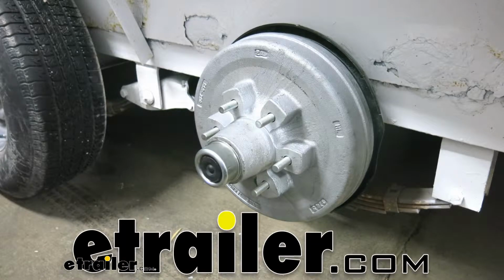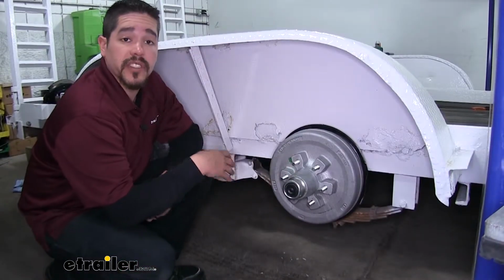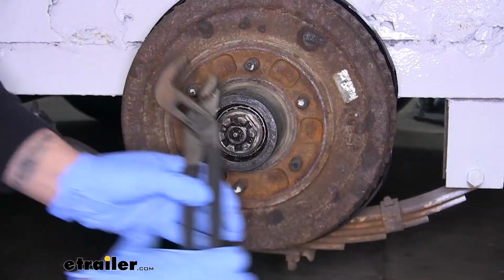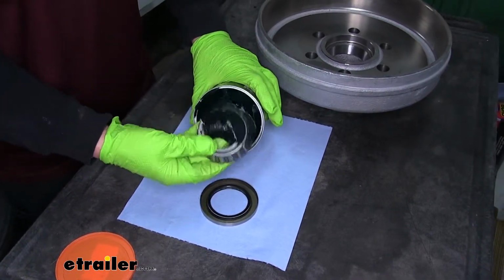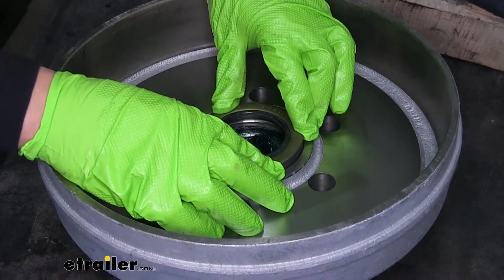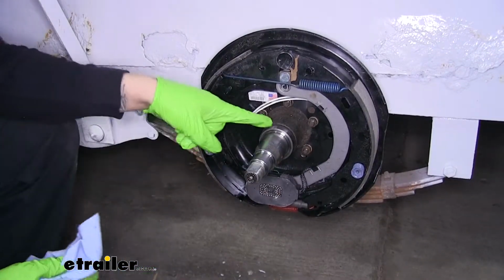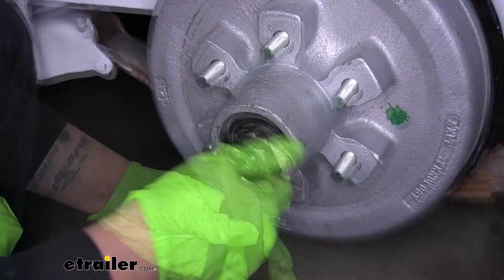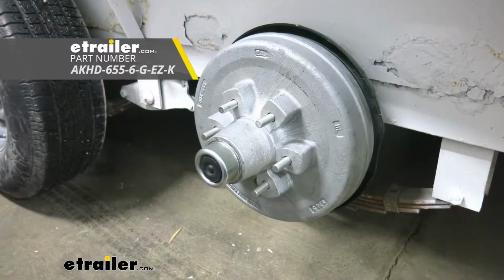etrailer | An In-Depth Look at the Easy Grease Trailer Hub and Drum Assembly for 6K Axles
Click for more info and reviews of this etrailer Trailer Hubs and Drums:

Today we're going to be taking a look at the etrailer trailer hub and drum assembly for 6,000 pound E-Z Lube axles. This is going to be for 12-inch brake assemblies, and it's going to have a 6 1/2-inch bolt pattern. So here's what our hub and drum assembly looks like once we have it installed. Now the drum is going to give us area for our brakes to contact so they can make that friction and slow our trailer down. Our drum assembly is going to have a galvanized finish to it, so it's going to be really nice for those marine applications or wherever your trailer may be close to a lot of water.Our hub and drum assembly is going to be a 12-inch diameter, and the bolt pattern is going to be 6 on 5 1/2. It's going to work with 6,000-pound axles, and it is made for the E-Z Lube axles.

You'll notice that in the end of the cap here we'll have a rubber plug. If we pull that plug out, it's going to make servicing the grease fitting right there really easy. We're not going to have to worry about taking the whole cap off. Just pull the plug out and grease up our axle.On our trailer we have electric brakes, but our hub and drum assembly is going to work whether the brakes are electric or hydraulic. As long as you have a 12-inch brake assembly, these will work.

The drum itself is going to be made out of iron, and the actual dimensions of our drum assembly is going to be 12 15/16-inch diameter, and it's going to be 2 3/8 inches deep. Our hub and drum assembly is going to come with everything we need to get it in place. The cap on the end, the seals, the bearings, and even the races, and they're even going to include new lug nuts.Now just keep in mind we are going to have to pack the bearings and put the seal in place, but the races are already going to be installed for us. Our hub and drum assembly does come in a quantity of one. So if you're replacing the entire axle, make sure to pick up another one.

But now that we've gone over the features and seen what it looks like, let's show you how to get everything set up.To begin our installation, you're going to want to lift your trailer up, using jack stands to support it so we can remove the tire. Once we have the tire removed, we're going to need to remove the grease cap on the end of the hub here. Now typically, we'll take a hammer, and we can just kind of tap it. We can take that cap off, but we don't want to damage it. So I'm going to take a flat blade screwdriver and try and get that edge to come up a little bit.

Then just work our screwdriver and pop the cap off.Behind the cap we'll have our castle nut, and we should have some kind of keeper, maybe a cap like this, or you may have a cotter pin. Either way we're going to need to remove that keeper and move it out of the way of our castle nut so we can loosen it up. Now once that tab is out of the way of the castle nut, then we can loosen it up and go ahead and remove the castle nut. Just pull the nut off, and we can start pulling either the ring or cotter pin or whatever is holding it in place. We'll pull that off. If you want, you can actually grab the whole hub and drum assembly and very carefully slide it out, and that'll bring all the bearings and washers and everything else out, and we can grab them before they hit the ground. The bearing may not come out that easily.Then we can pull the entire hub assembly off. So we can grab our hub and drum assembly now. We'll grab the bearings. We're going to have one large one and one small one. We're going to start out with the larger one. Since this is the inside of the hub and drum, we'll take the large bearing, and you'll notice it's tapered. You want the small section to go down, and it's going to fit right inside our hub just like that. But before we fully put it in there, we need to make sure that the bearing's packed with grease.So you want to make sure you have some quality grease, and if you have a bearing packer, it will make it easier. But if you don't, a trick is we can take our bearing. We can open up the can, and we're just going to kind of scoop it almost like you're grabbing some dip for some chips. It's always a good idea to wear gloves because we don't want to get it all over our hands. But we'll grab a bit of the grease, and we just want to push it into the side of the bearing and make sure it fills in that area. We'll just work the grease around, again pushing it in like this until we make sure we have all the cavities filled up.A lot of people have a tend